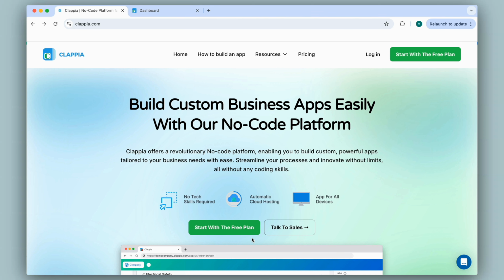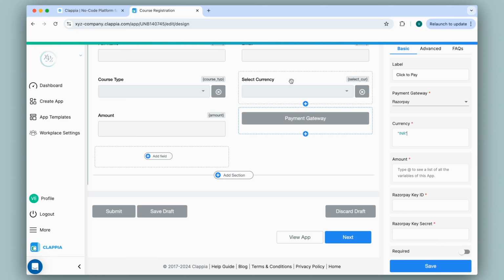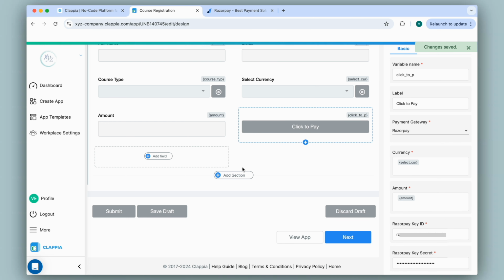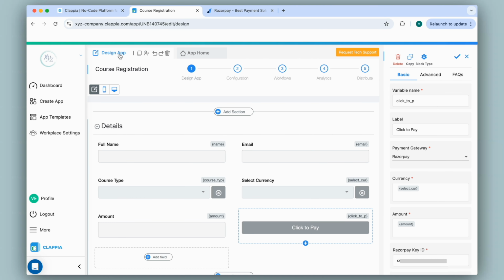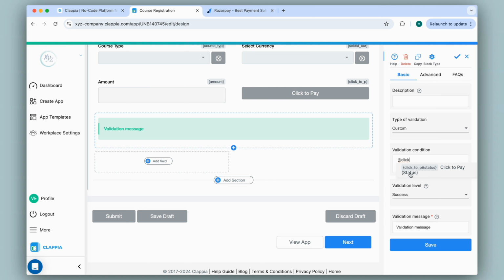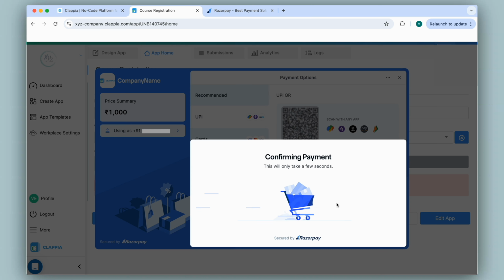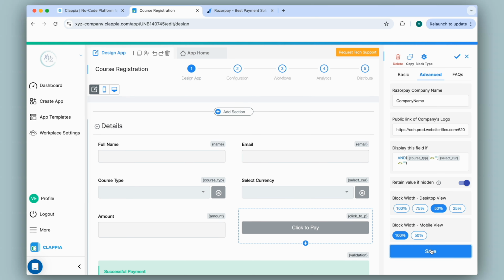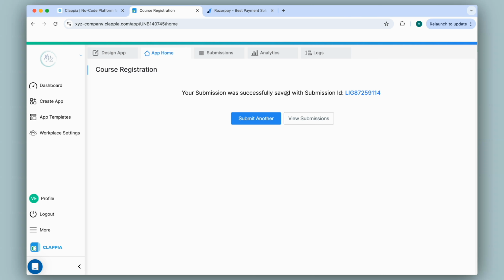Add Secure Payment Options to Your Apps ⢸ Clappia App Building ⢸ No-Code Low-Code Platform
In this video, we'll explore how to add secure payment options to your Clappia apps using the Payment Gateway feature. Whether you're collecting fees for course registrations, event bookings, service requests, or other types of payments, this feature streamlines the payment process for your users.

-Configuring Payment Gateway: Add and configure Razorpay for secure transactions within your app.
-Dynamic Currency & Amount Selection: Automatically pull currency and amount details from fields in your app.
-Handling Payment Success/Failure: Set conditions for submissions based on payment outcomes and configure validations.
-Using Payment Workflows: Automate notifications for successful or failed payments.

-Payment Gateway setup and configuration
-Dynamic currency and amount calculation
-Required payment before submission
-Customising company logos and details in the payment interface

-Clappia App Developers
-Businesses Collecting Payments via Apps
-Event Organisers, Course Providers, and Service Companies

🚀 *Simplify Payments in Your App with Clappia’s Secure Payment Gateway:*
-Enable secure payments via Razorpay.
-Automate payment notifications and ensure smooth transactions.

Dive deeper into creating efficient, user-centric applications that drive your business forward.